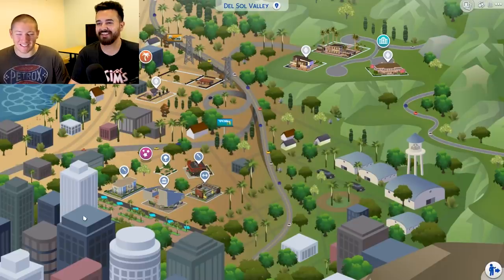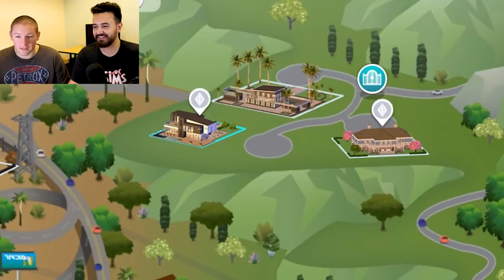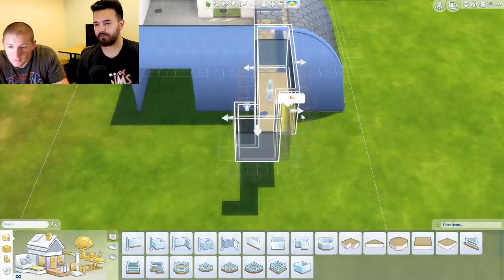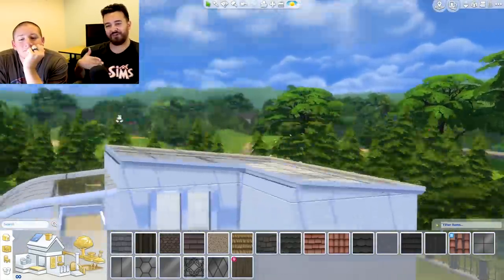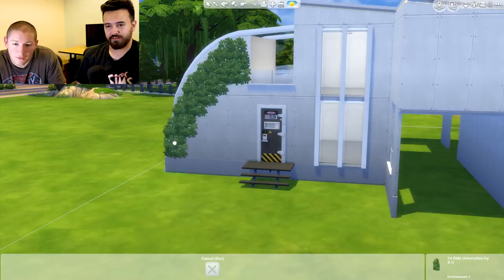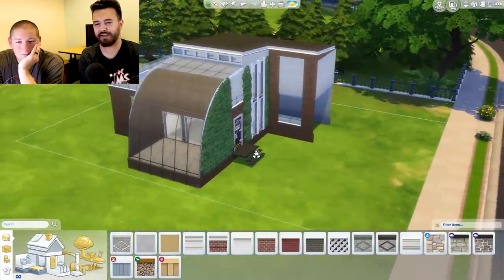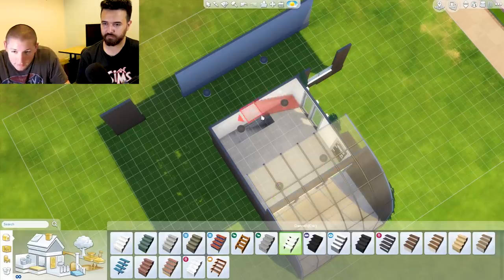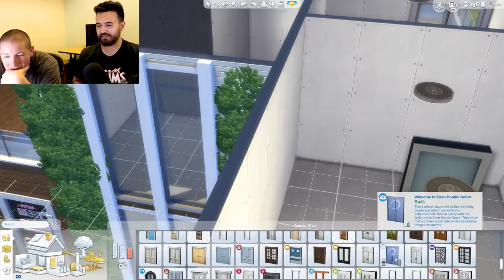Building a Sims House with a Developer - Now he knows our struggles!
I decided to visit The Sims Studio and build a house with SimGuruRomeo so that he could see some of my struggles first hand!